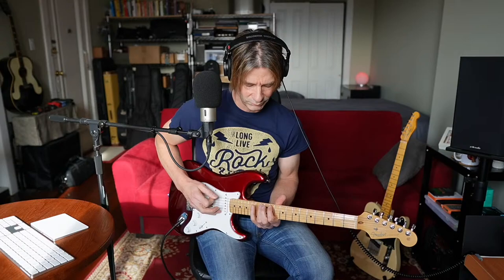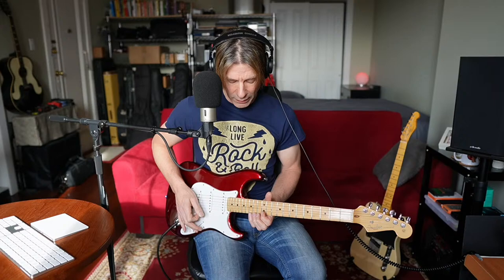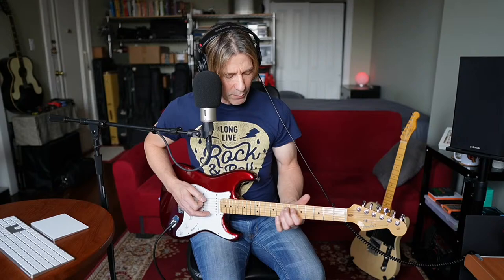Simple "Outside" Playing with the Pentatonic Scale on Guitar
My name is Jerry Cherry. My mission is to help guitarist improve their playing, find the right gear, and take the necessary steps to become successful.”

⏰TIMESTAMPS ⏰
1:34 Simple "Outside" Playing with the Pentatonic Scale on Guitar Lesson

📒 Video Notes 📒

In this video I'll show you a simple way to play outside using the pentatonic scale.

= Half step down or up from the key you're in but land in key.
= Do this in all 5 pentatonic positions. You’ll play different riffs.
= Works over minor 7, and major blues too.

I also go LIVE every Sunday at 11:am ET. I’ll usually play a song or create some loops that we can improvise over while applying some helpful theory and scales.  Please tune in. I'd love to chat with you.

I go LIVE on Facebook every Thurs at 7:30 ET.  I play originals and fun covers. Come join the fun here:

Here's the guitar gear I used in this video:
= BOSS Loop Station – (RC-5)
= Strymon Iridium Amp and IR Cab Simulator Pedal
= Fender 70th Anniversary Broadcaster MN Blackguard Blonde w/Hardshell Case
= BOSS TU-3 Chromatic Tuner Stompbox (TU3)
= Truetone 1 SPOT Slim 9V DC Adapter
= Hotone Skyline Golden Touch Overdrive Effect Pedal
= Boss BD-2 Blues Driver Guitar Effects Pedal
= Boss DD-7 Digital Delay Pedal
= Studio Projects B1 Vocal Condenser Microphone, Cardioid

Question:
What are some of your favorite "Outside" playing techniques?